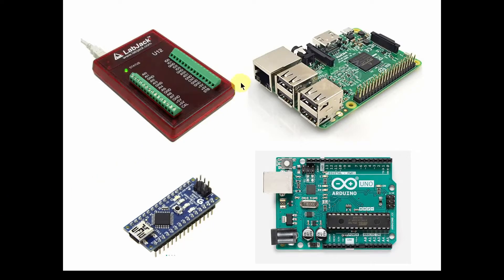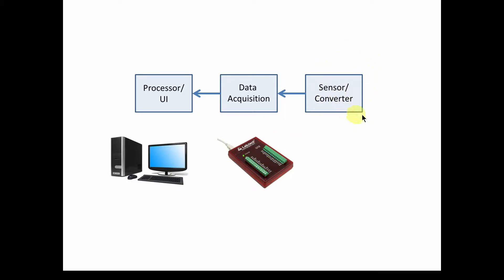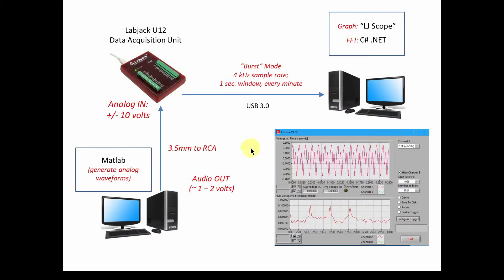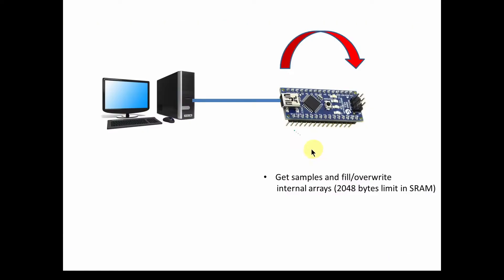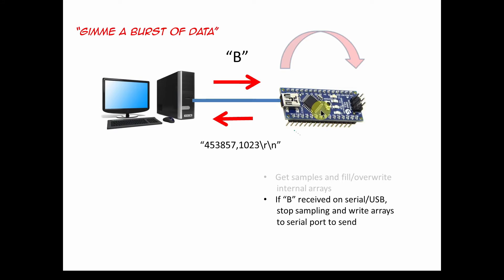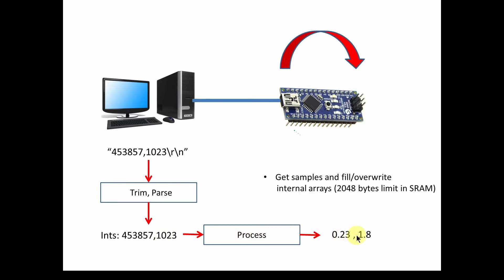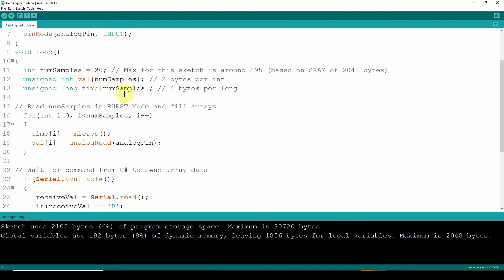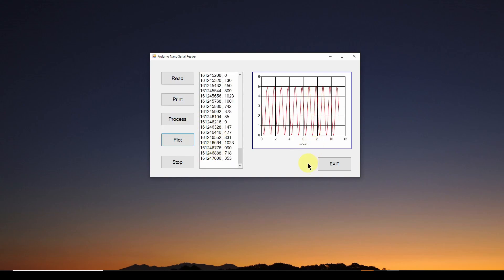Arduino Data Acquisition Part 2: C# Design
We generate a C# application to grab data from an Arduino and plot it